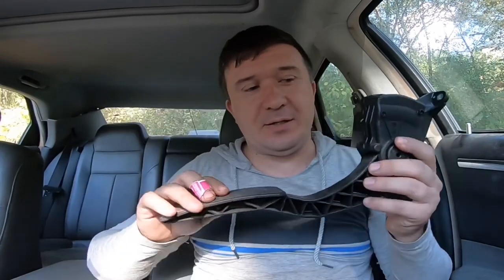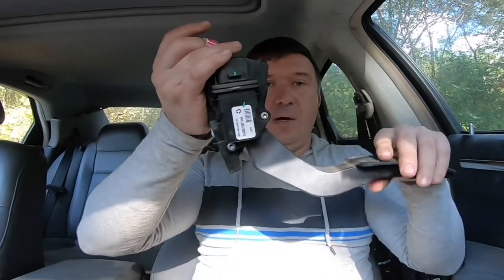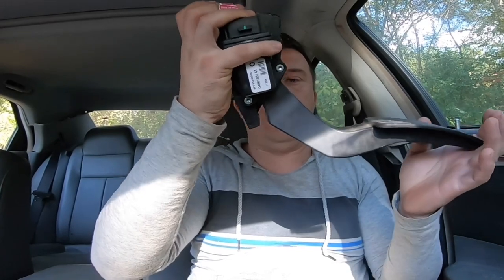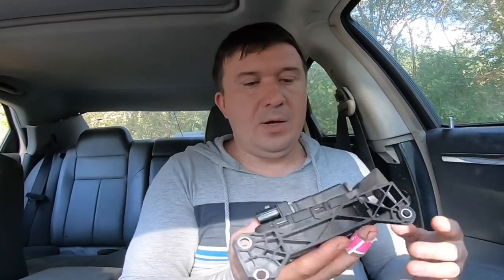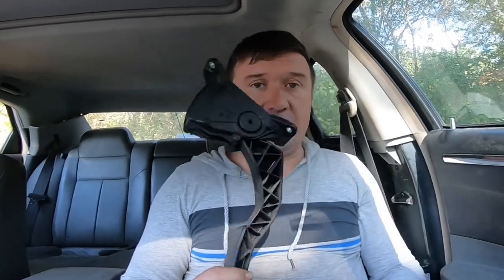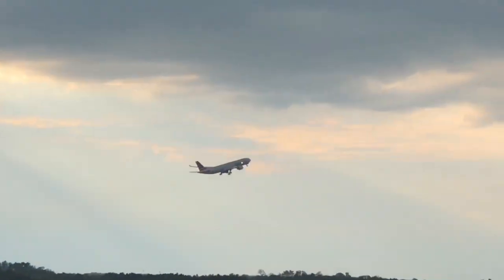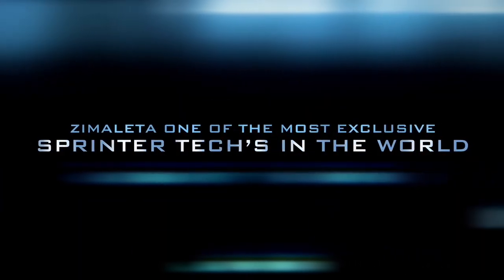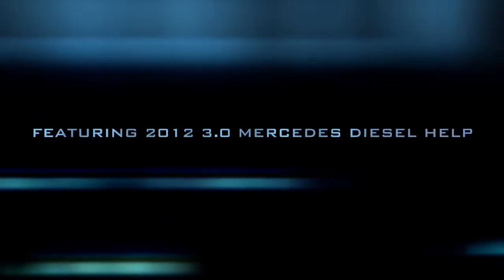My Chrysler 300 would not stop driving after removing foot from Gas pedal Excelerator pedal stuck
ZIMALETA Motors EBay Sprinter Parts Store eBay.com/str/zimaletamotors

$22.99 New 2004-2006 thermostat Housing

Transmission Service Conductor Plate, seal, 13 pin connector and a filter, just $82 bucks

Transmission fluid I use Valvoline MAX Life $4.44 per quart get 9 quarts use 8.5 quarts

ATP B-217 Automatic Transmission Filter Kit

Mercedes Transmission 13-Pin Connector Adapter Plug + O-rings Genuine 722.6xx

Engine Oil I use Shell Rotella T6 Full Synthetic 5W-40 Diesel Engine Oil $61.68 for a case of 3 Gallons that’s $5.13 per quart

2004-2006 Sprinter Oil Filter $7

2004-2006 Sprinter Fuel Filter $20

Diesel Injector Flow Diagnostic Cylinder Common Rail Adaptor Test Tool Kit

TIME-SERT M6x1.0 Thread Repair kit #1610

Imazing Portable Car Jump Starter - 2500A Peak 20000mAH

EWK 1 1/4-3 1/2 Inch Brake Engine Small Cylinder Honing Tool Wheel Boring Hone Deglazer

Genuine Nissan OEM Matic-S Transmission Fluid 999MP-MTS00P (5 Quarts)

My Battery Jump Pack Perfect for Starting a Dead Sprinter Battery and Light Trucks up to V8 Motors 1700 Peak Amp Premium 12 Volt Jump Starter

2008 Mercedes Sprinter Headlights and Taillights won’t turn on FIXED How To Replace Body Control BCM

$70.49 Cheep Mechanic 170 Pc. Tool Set
$21.92 Extra Long SAE Hex Bit Socket Set
$30.99 Fuel injector puller
$24.61 Crank Shaft Position sensor
$212.86 Bosh Fuel Pump
$41.99 Replacement fuel Pump motor
$6.50 Intake Air Temperature Sensor
$132.43 AC Compressor
$124.00 Power Steering Pump
$158.00 DEF Diesel Emissions Fluid DEF Pump
44.99 Starter 04-06 Mercedes Sprinter
$34.99 Water Pump 04-06 Sprinter Van 2.7L
$85.22 Conductor Plate Transmission Kit
$17.98 Man Oil Filter 2 Pack 06 Sprinter
$51.99 Man Oil Filter 6 pack Sprinter
$9.99 Oil Filter Sprinter Grab Tool Try